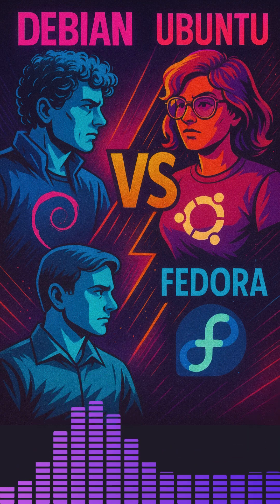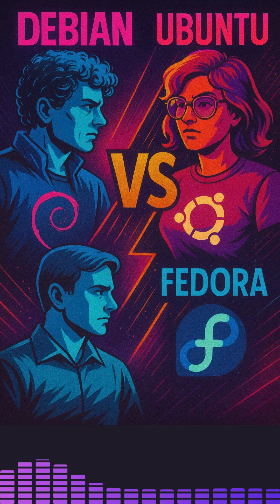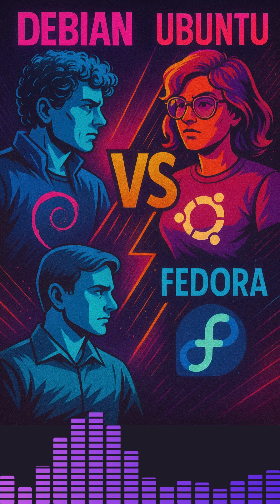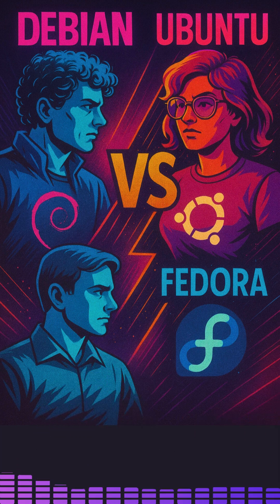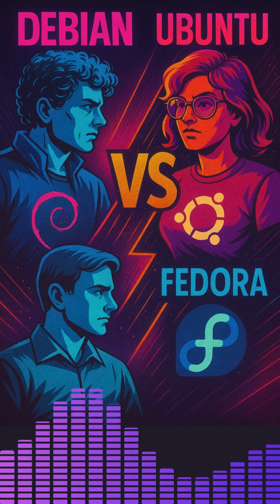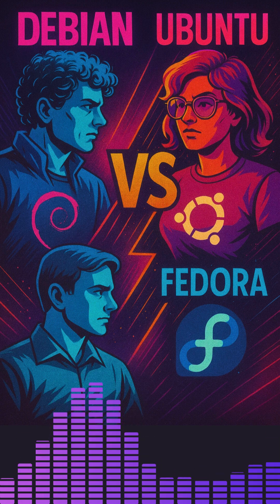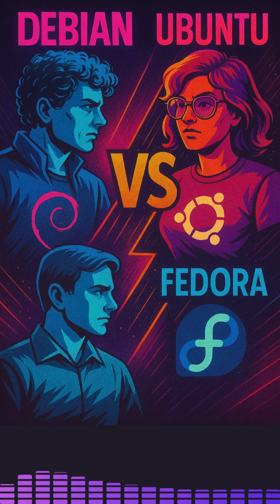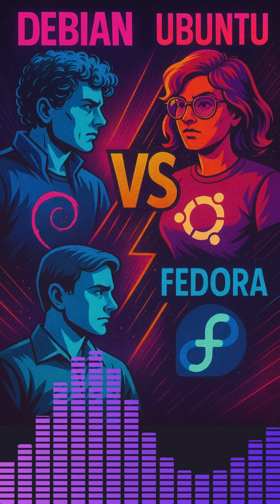Debian 13 vs Ubuntu 25.10 vs Fedora 43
Discover the ultimate Linux showdown: Debian vs Ubuntu vs Fedora! We compare their philosophies, release cycles, package management, desktop environments, hardware support, and more. Whether you're a beginner, developer, or sysadmin, find the best distro for your needs in 2025.